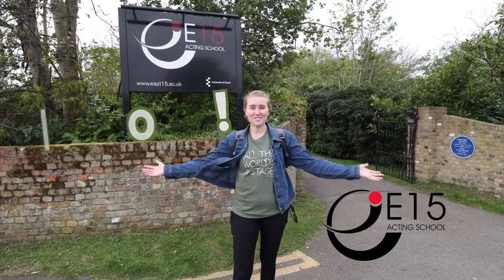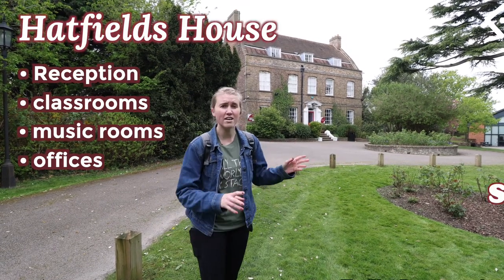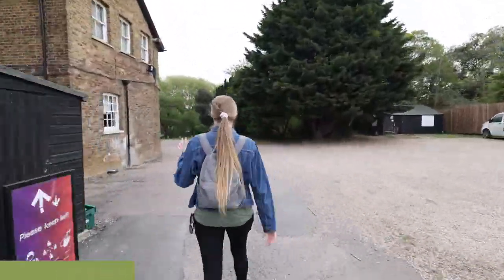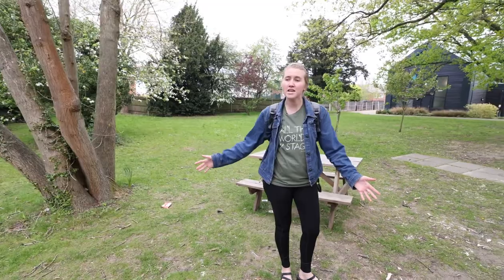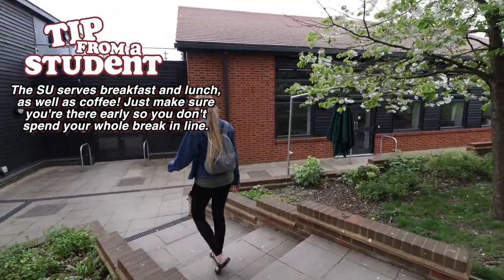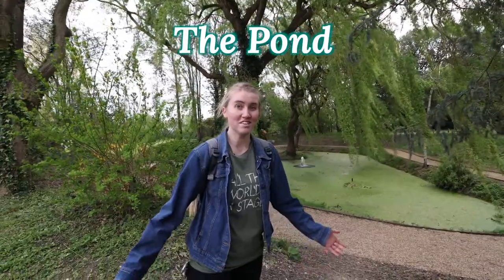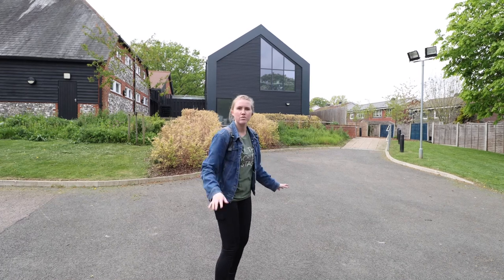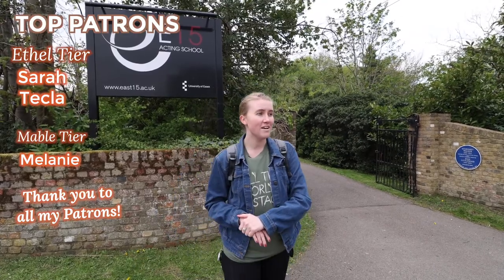The Unofficial Tour of the East 15 Acting School in Loughton, England || East 15 campus tour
Timestamps are Below ⬇️
Welcome to my (very unofficial) tour of the East 15 Acting School (Loughton Campus) in London, England at the University of Essex! As a current grad student (MFA in Acting International class of 2023)  I wanted to make a virtual tour of this campus, so people who were coming to this school knew what to expect. Considering the location of this school being in England, and knowing that this school has MANY programs that are international, I hope this video will be able to give a little insight to anyone who was like me, coming to this school not knowing anything about what it looked like. This tour was filmed in April of 2022.
I am saying this to be safe, but this is a video I did out of my own fruition, I am not associated with East 15 Acting School or the University of Essex, they did not ask me to do this. I did this video because I like making videos that can potentially be helpful for people. I make the videos I wish I would've been able to find when I was looking to go, and preparing to move to England, to start at East 15.

Thank you SO much to my cameraman, Keaton!

•TIME STAMPS•
0:00 Introductions!
00:49 where are we?
1:23 walking into campus
1:32 Welcome to Campus!
1:40 Hatfields House
2:11 journey to the back of campus
2:16 New Builds
3:25 journey to middle of campus
3:49 Dance Studio
4:08 Perspective Check #1
4:21 Courtyard Studios
5:05 Lawn
5:40 Library
6:14 Student Union/SU
7:02 Perspective Check #2
7:19 Perspective Check #3
7:44 The Corbett Theatre
8:28 The Pond
9:05 Backside of the Corbett/Library/SU
10:05 Secondary Exit/Entrance
10:52 The Field
11:00 Perspective Check #4
11:21 Exit out Main Entrance
11:32 Closing

Ethel Tier Patrons
• Sarah
• Tecla

⬇️What I use to make my videos⬇️
Main Camera
Vlogging Camera
Favorite Lens 1: 10-18mm
Favorite Lens 2: 24mm
Other lenses I use: 50mm
VO Microphone
Tripod Head
Software for Thumbnails: Pixelmator on Mac, Procreate on iPad

REFFERAL LINKS AND CODES
•Sign Up to be Lyft Driver and get a guaranteed earnings within 30 days if you hit a ride amount (terms apply and payout and rides vary)
Code: ANNELIES079000
•Free $5 in ride credit for first time riders on Lyft
Code: ANNELIES079000
•Get $100 in free delivery credit with Postmates!

If you purchase something from one of my links, I may receive a small commission, and if you use one of my referral codes, I may receive a small commission or reward. This is at no additional charge to you! Thank you for supporting me and my content by using my links!

Filmed & Edited by Annelies Veldman